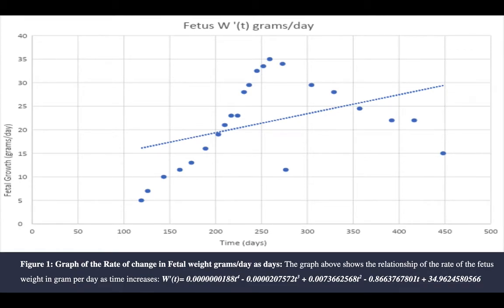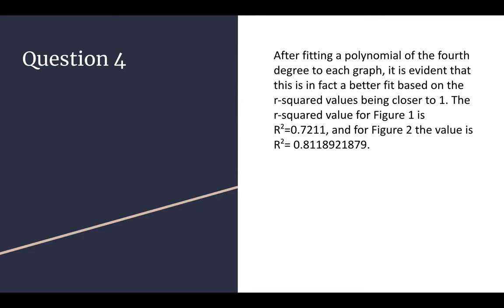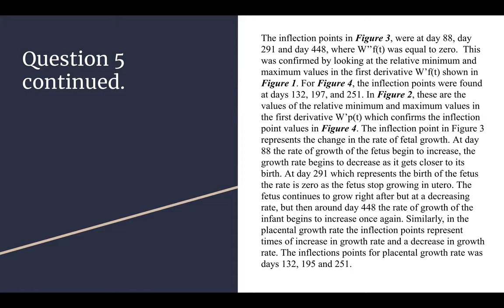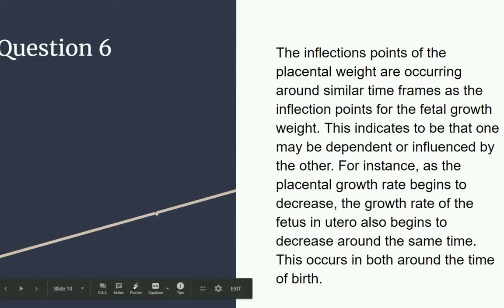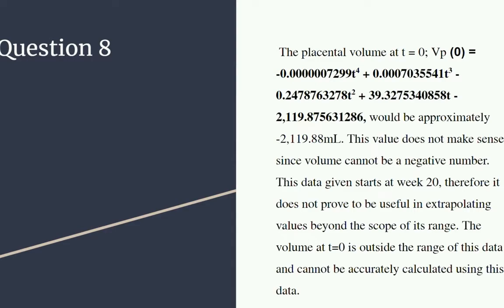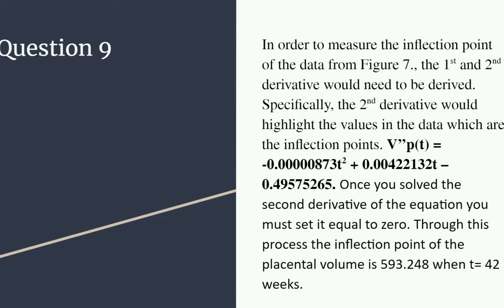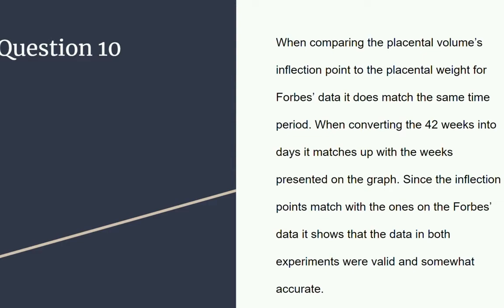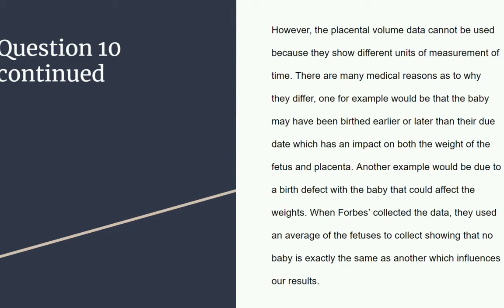FINAL calc group project